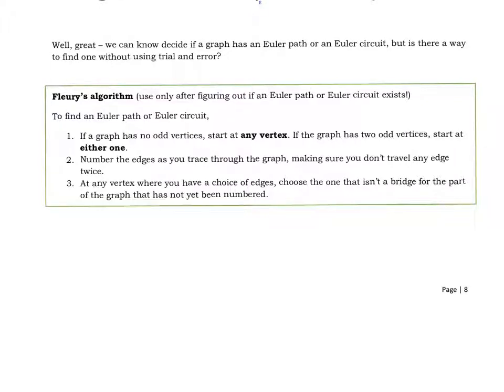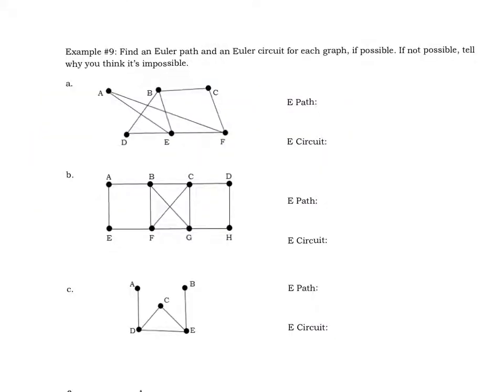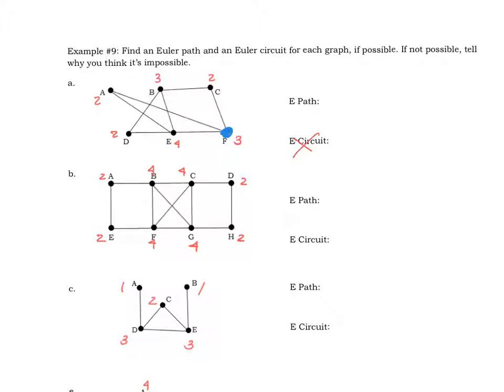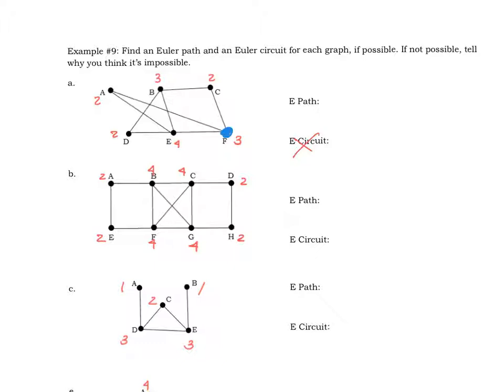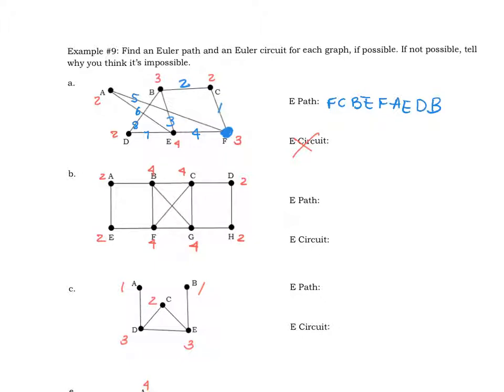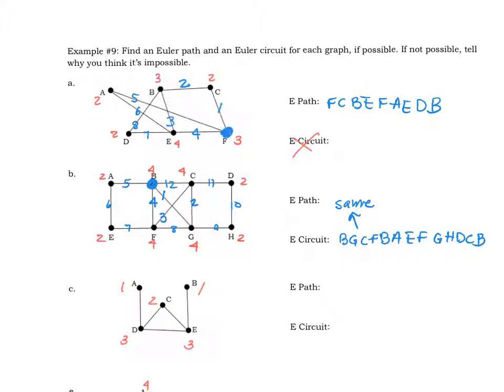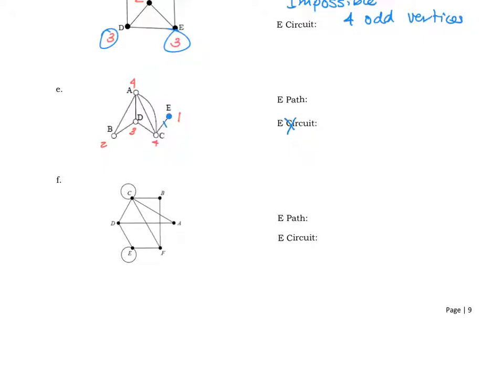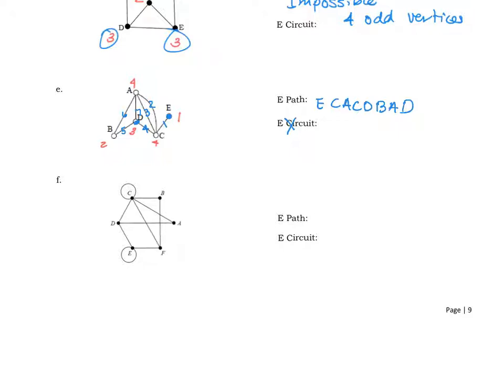Graph Theory, Fleury’s Algorithm, p. 9